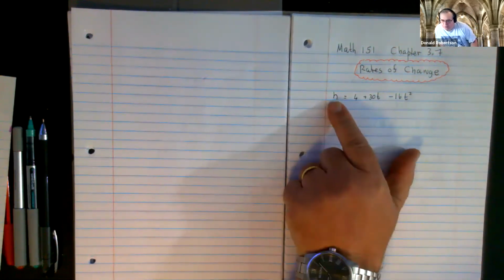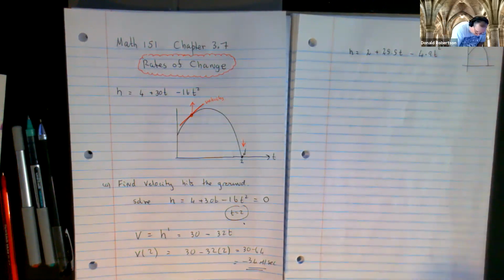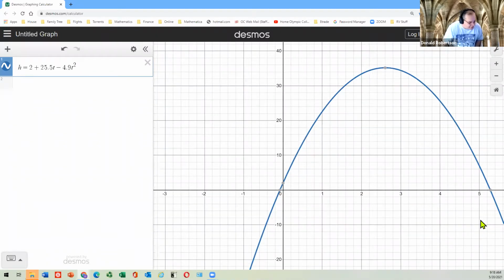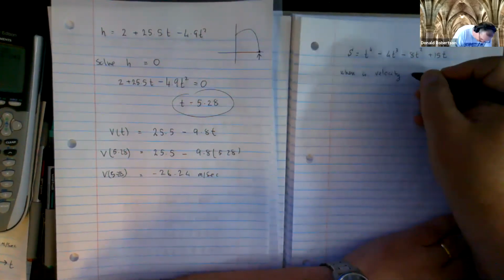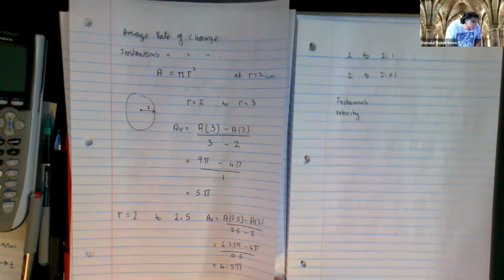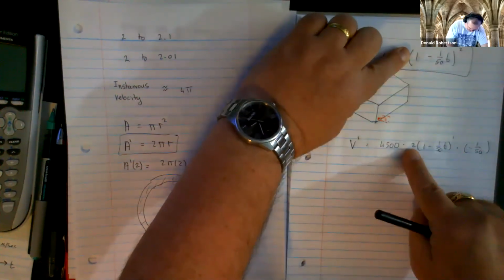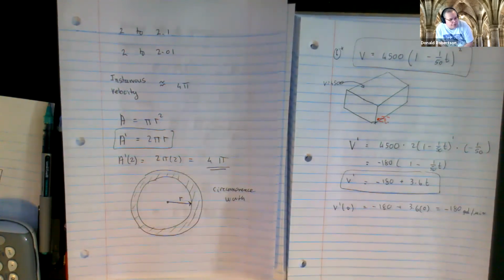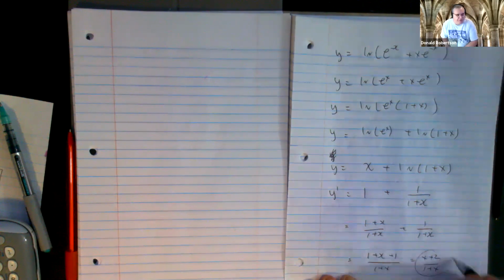Math 151 Lecture 34A Thur 20th May